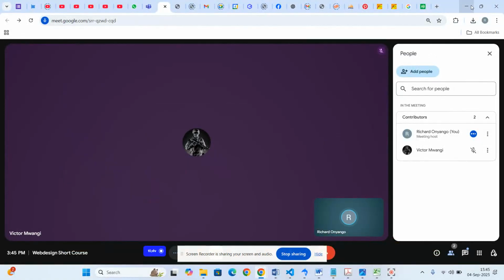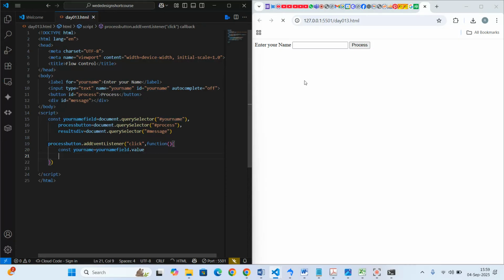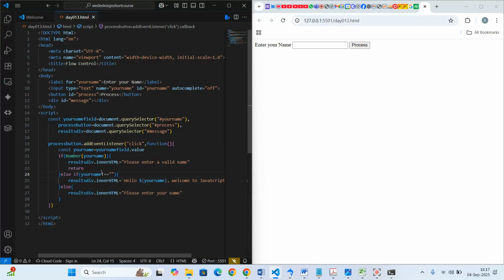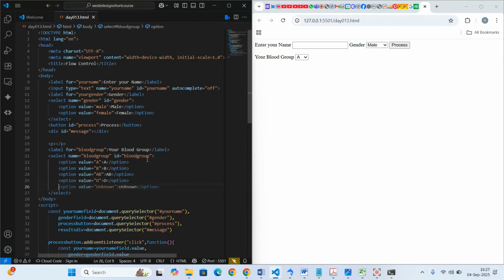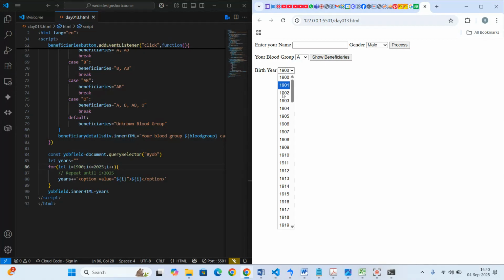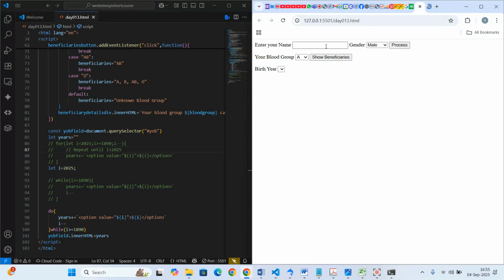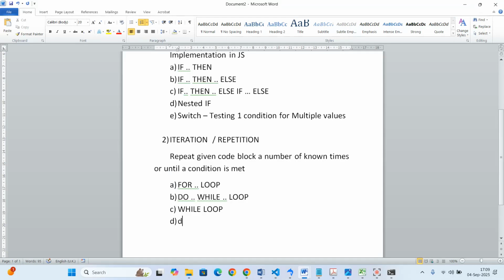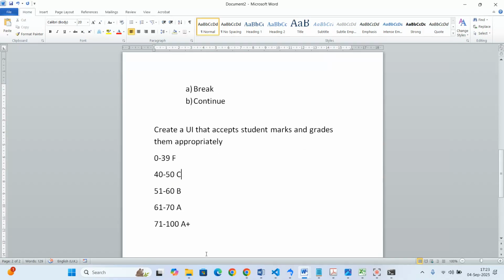Webdesign Short Course JS04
IN this video we discuss Flow Control in Programming and their implementation in JavaScript. We cover Selection, Iteration and Branching with specific JS implementations of both